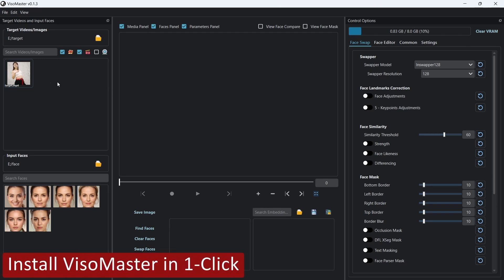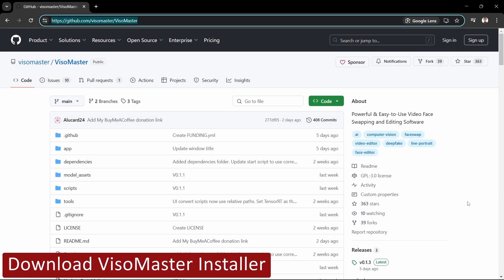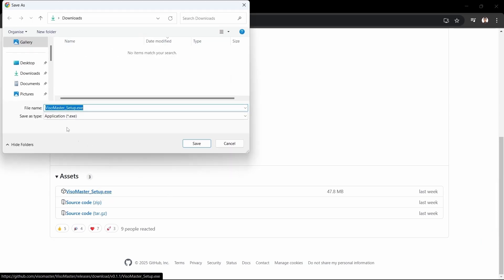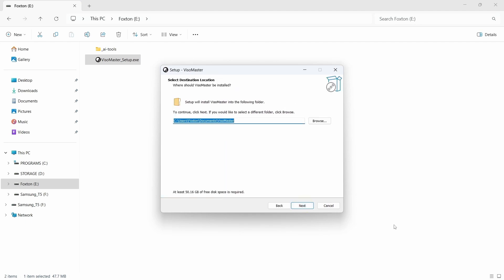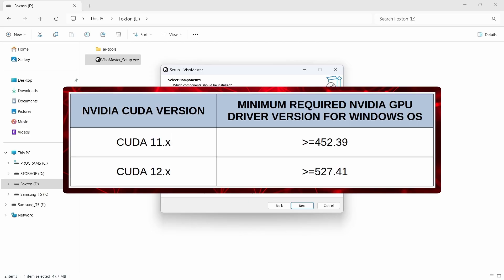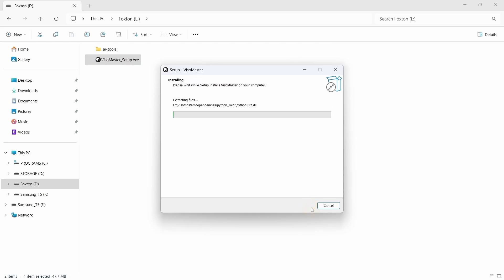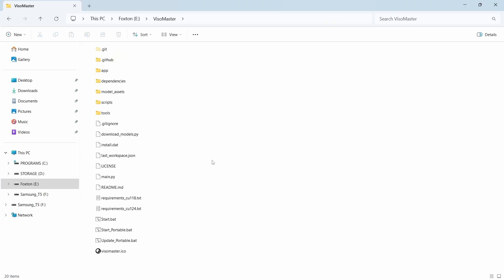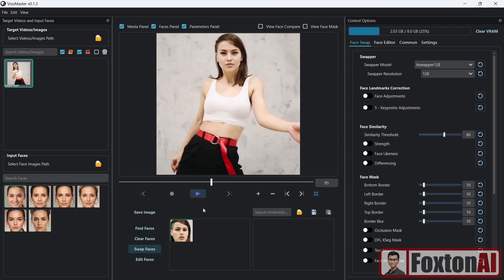Install VisoMaster (Rope Live) Face Swap in 1-Click - Roop Unleashed Alternative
Quick & easy 1-click VisoMaster (Rope Live) face swap install tutorial.

to support my small channel and all my hard work. Your generosity really does make a difference.

The previous hugely popular Roop Live face swap tool, has now been updated and rebranded as VisoMaster.

If you were caught out in the take-down of Roop Unleashed, then VisoMaster is a solid alternative to the Roop Unleashed face swap tool, that’s being actively developed, with a host of additional improvements expected in the near future.

In this video, we’ll walk through the quick and easy method to fully install VisoMaster Rope Live face swap, using the 1-click installer, so we can avoid all the manual install hassles, and just get straight on with using it.

Unfortunately, the VisoMaster 1-click installer only works for Windows PCs running a NVIDIA GPU.

So sit back and enjoy this tutorial that shows you how to install VisoMaster face swap the easy way on a Windows 11 PC.

CHAPTER TIMESTAMPS:

00:00 Install VisoMaster in 1-Click
00:51 Download VisoMaster Installer
01:33 Install VisoMaster
03:54 Run VisoMaster

Images, audio and video created and owned by FoxtonAI.